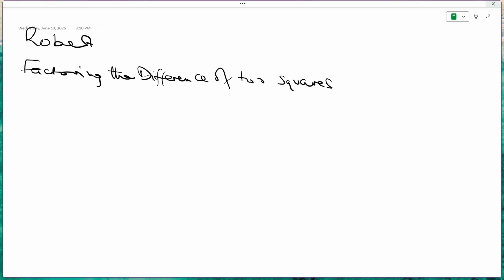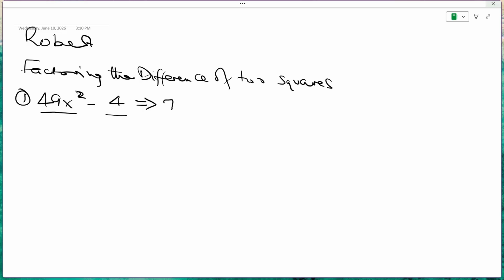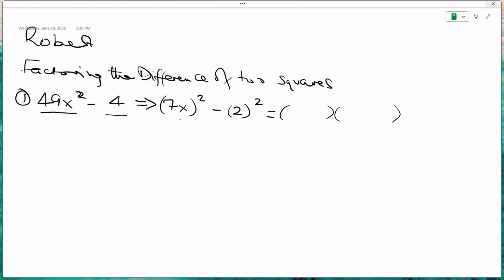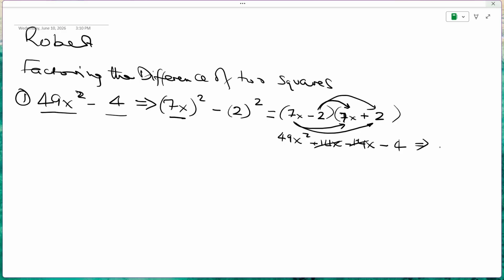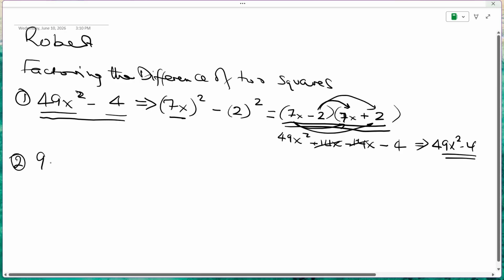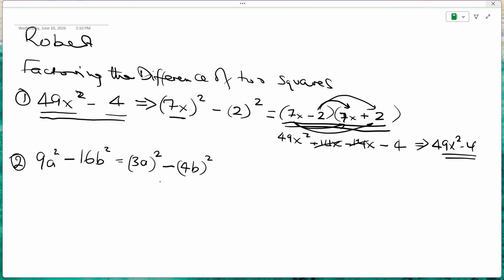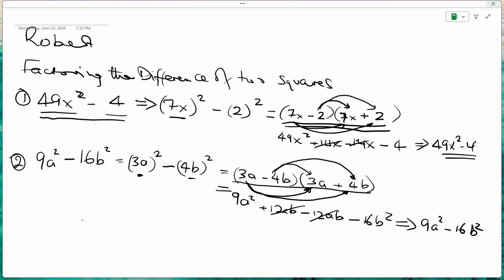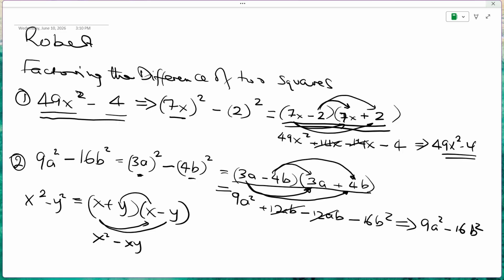Lesson 35: Factoring the Difference of Two Squares Explained Simply | Math Basics Made Easy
In Lesson 35, we learn how to factor expressions that are the difference of two perfect squares. This special factoring pattern is one of the most important concepts in algebra and appears frequently in equation solving, polynomial simplification, and higher mathematics.